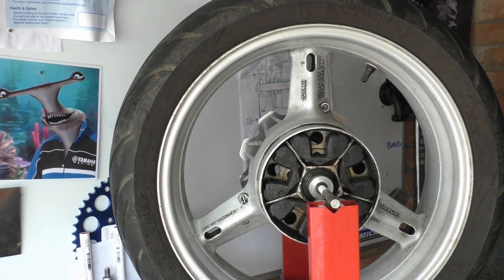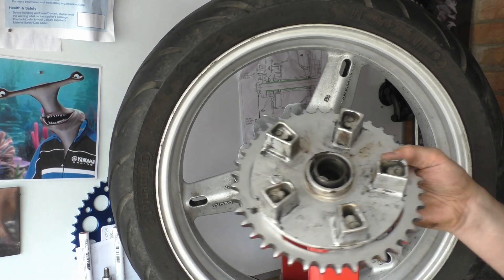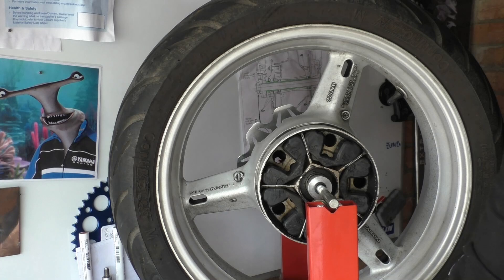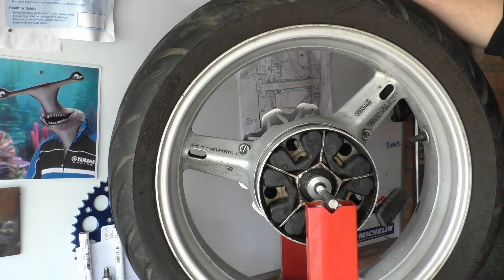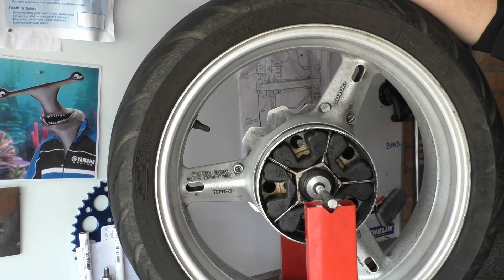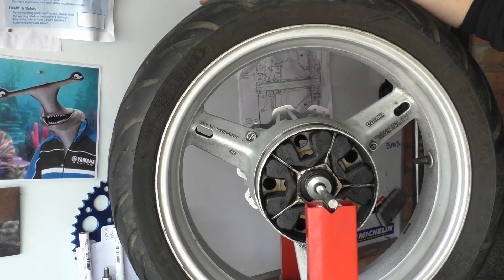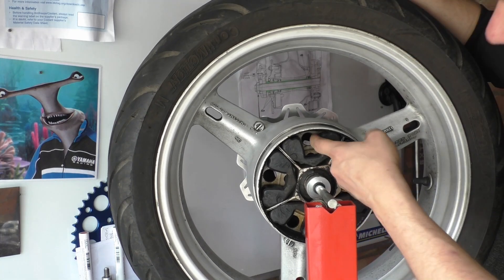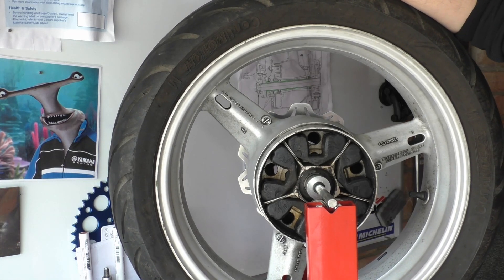Cush Drive - what does it do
In this video I give a quick description of what a cush drive is and what it does.